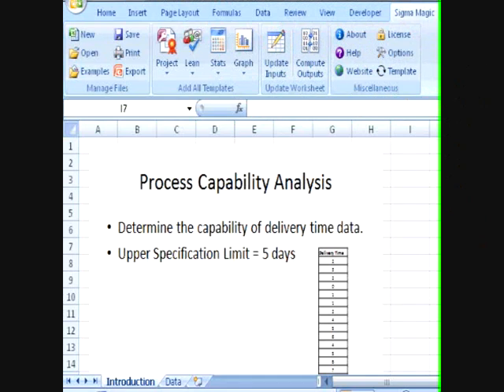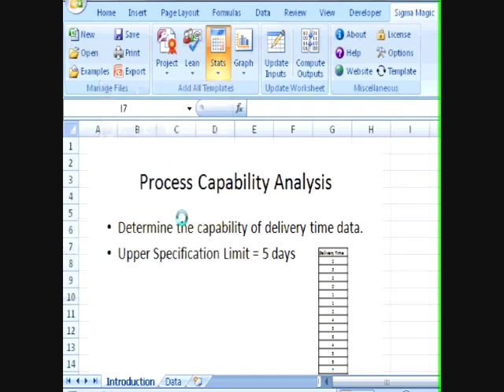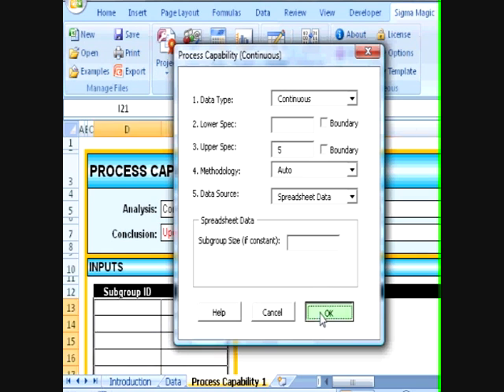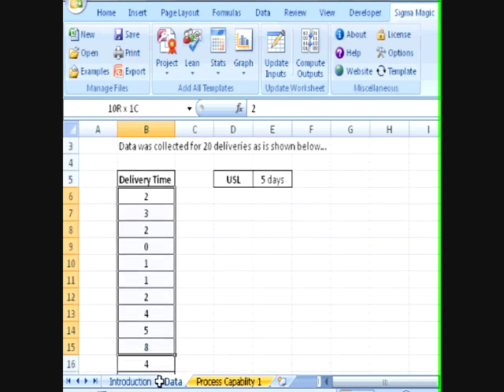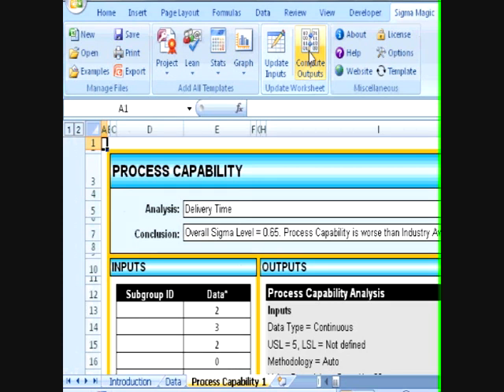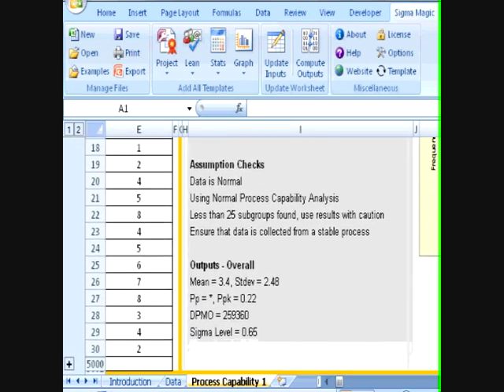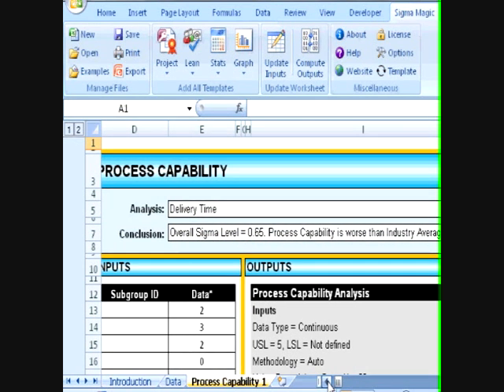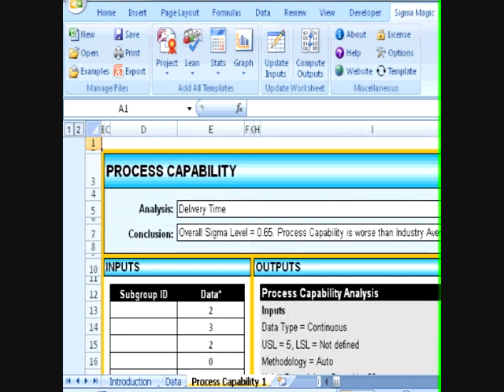Process Capability Analysis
How to perform Process Capability Analysis using Sigma Magic software.